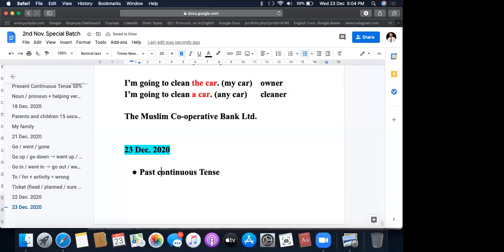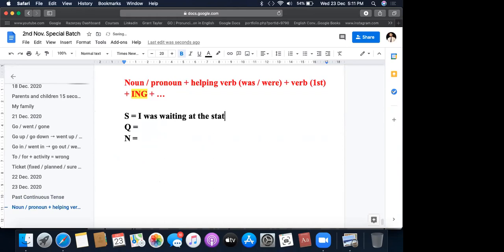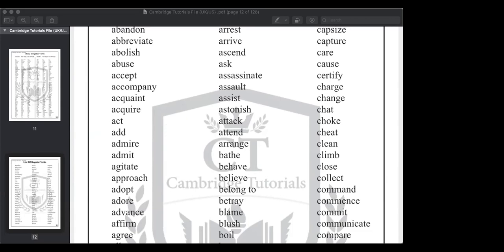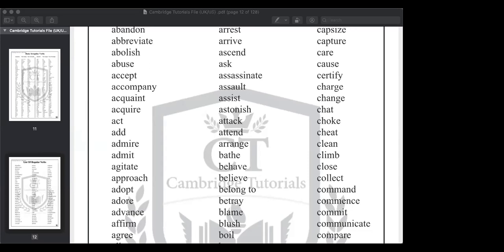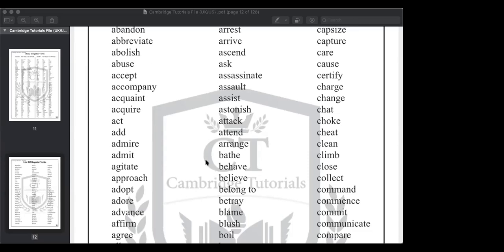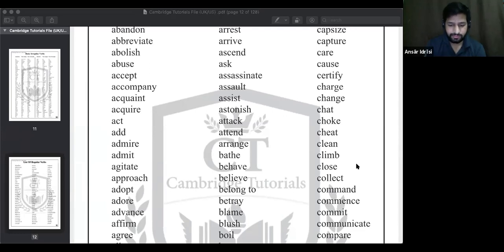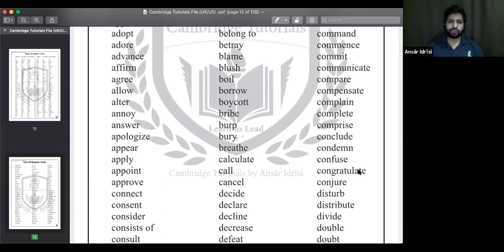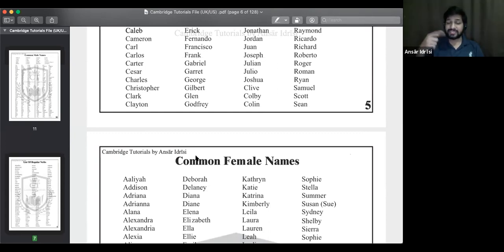8 past continuous